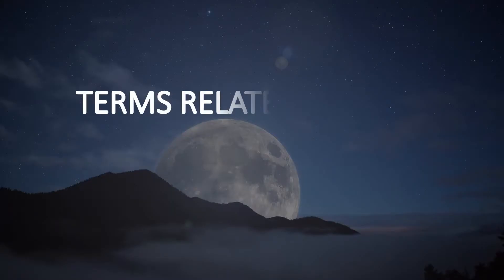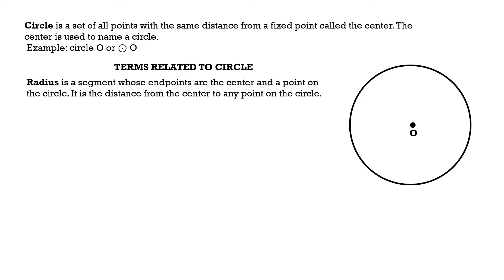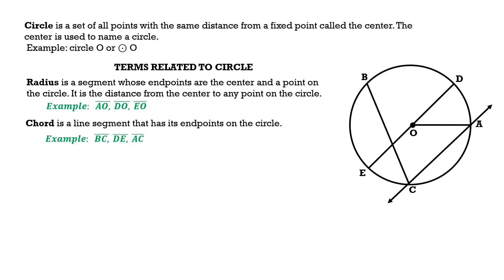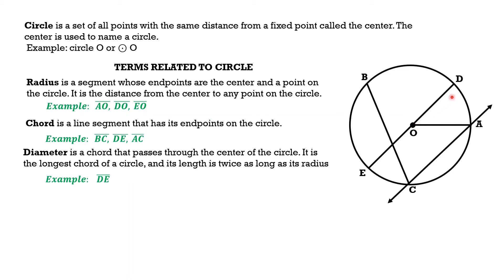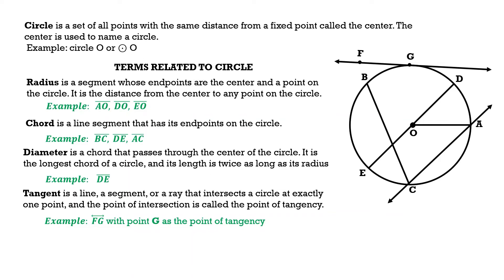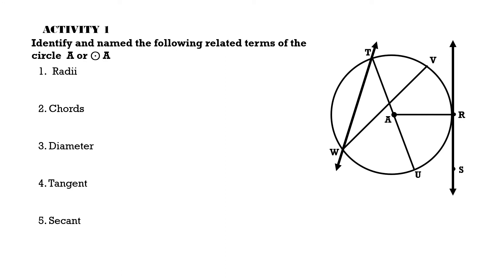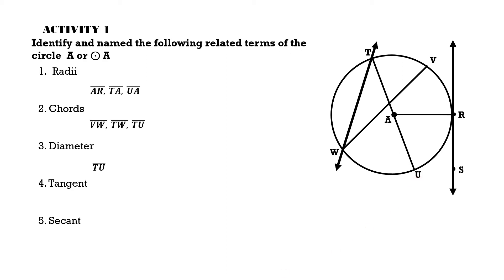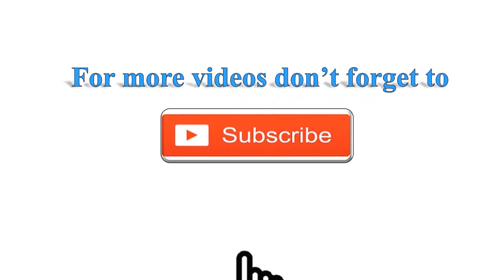Terms Related to Circle